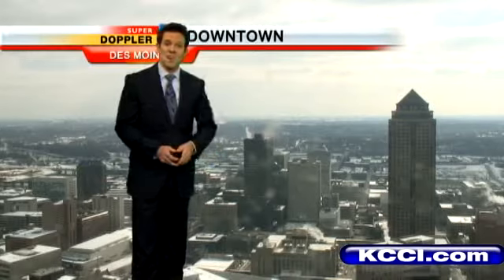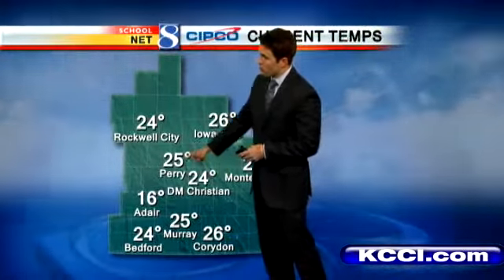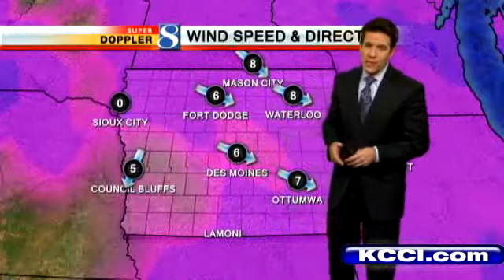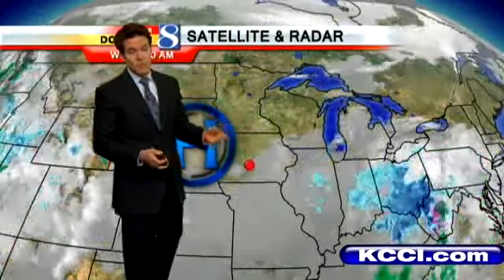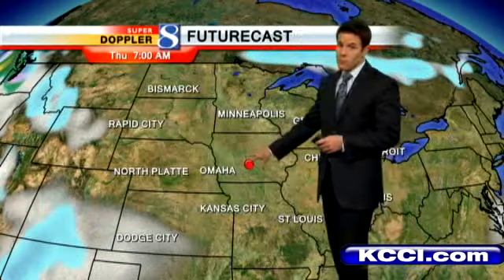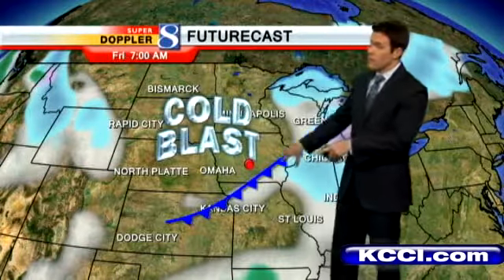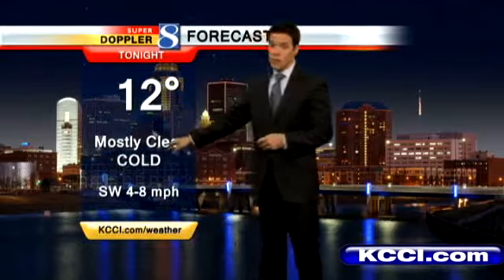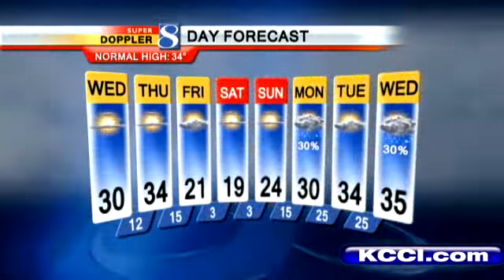Video Forecast: How Long Will Cold Blast Last?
KCCI Meteorologist Wes Callison